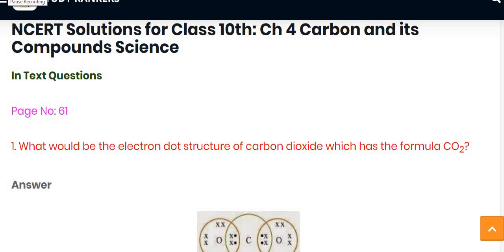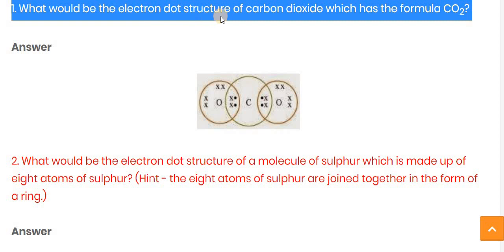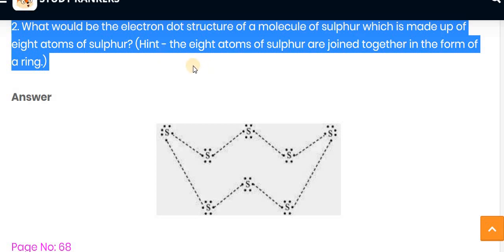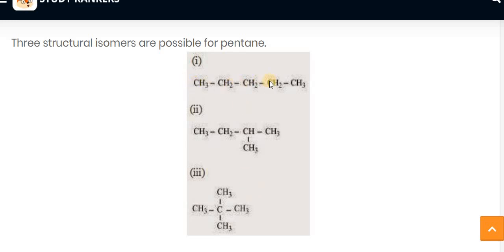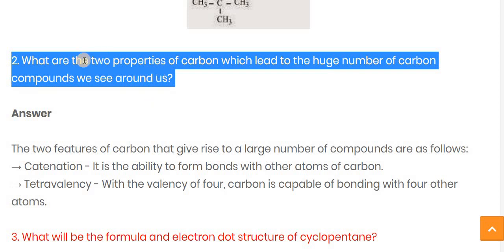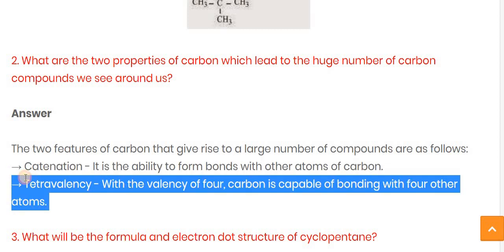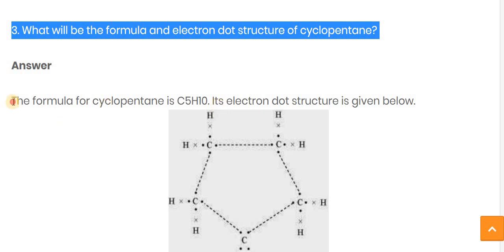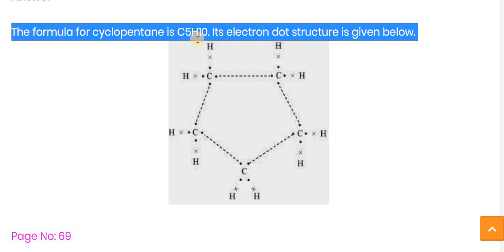STD-10,NCERT,SCIENCE,CH 4 CARBON AND IT'S COMPOUND 15